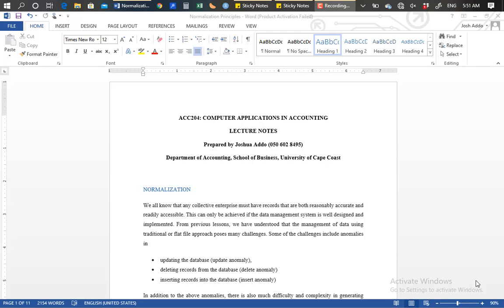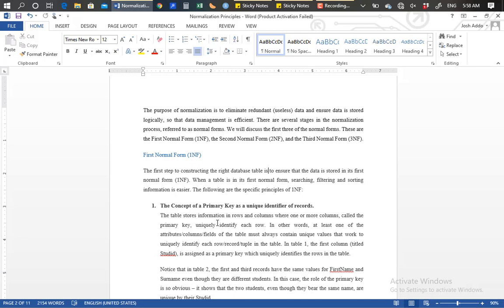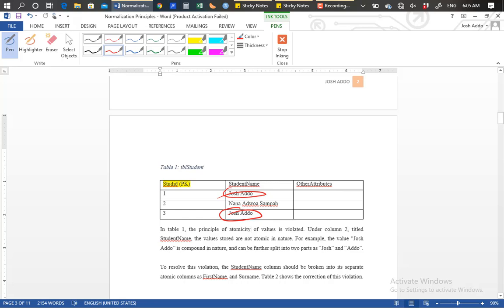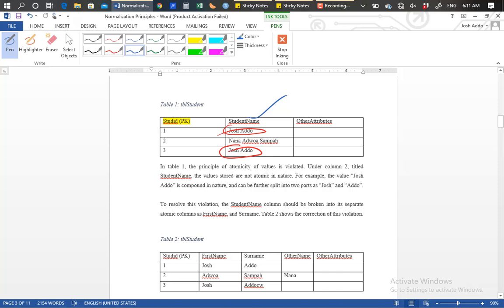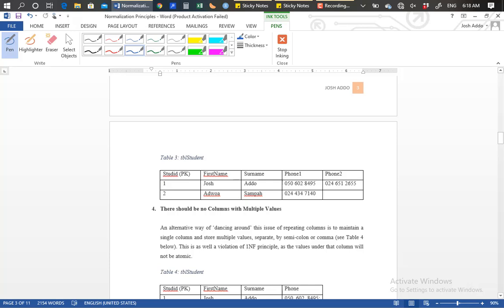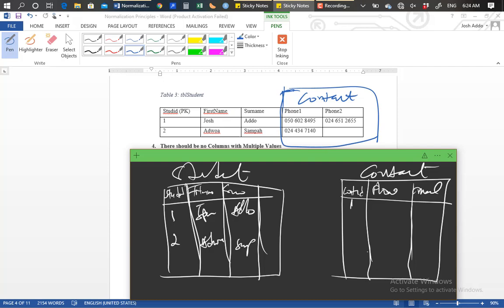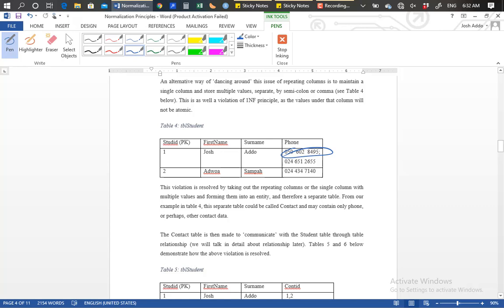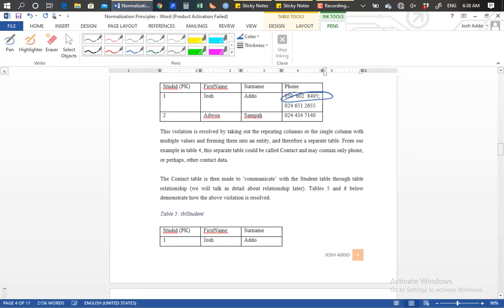Database Normalization - 1NF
Good morning my dear students. This is video lecture to accompany the Normalization notes. It is meant to provide explanation on the previously uploaded textual notes on the same topic.